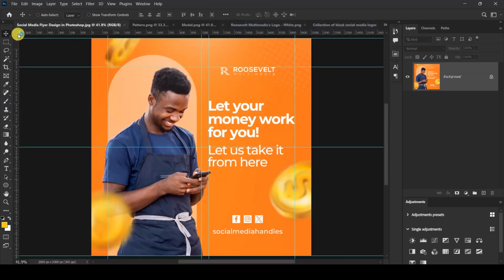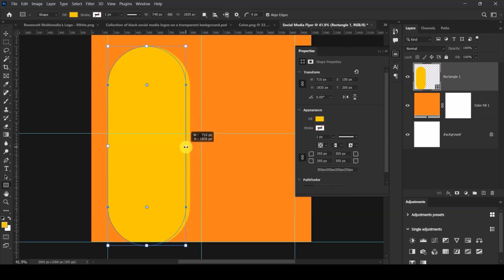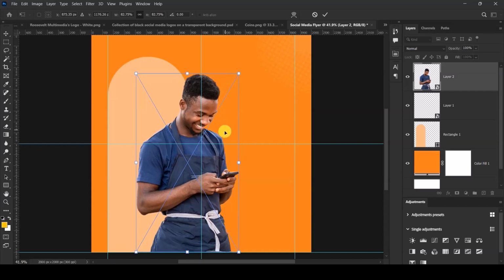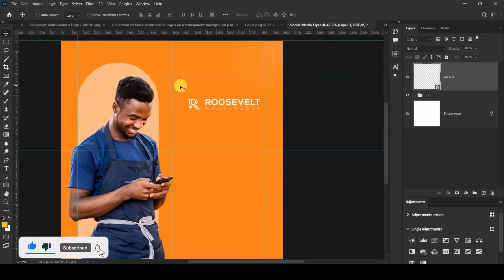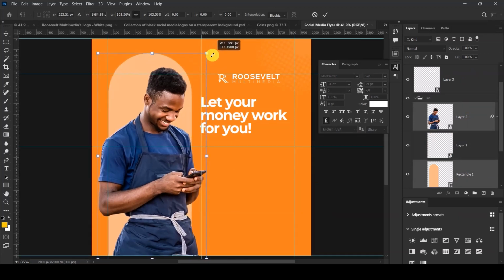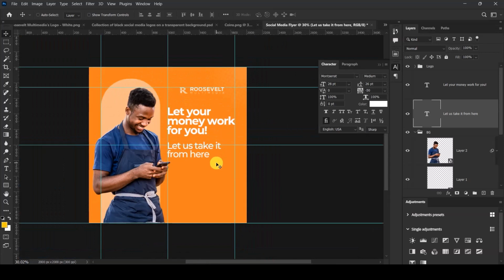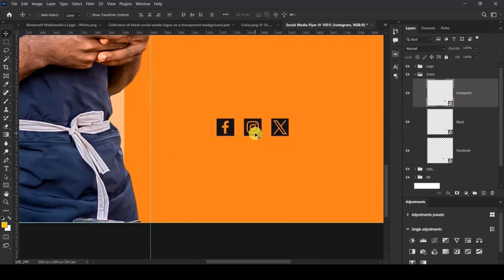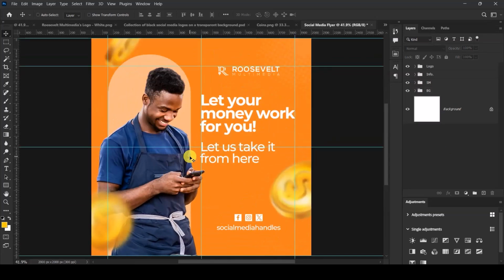Social Media Flyer Design in Photoshop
In this Photoshop tutorial, you will learn how to design a social media flyer in Photoshop.